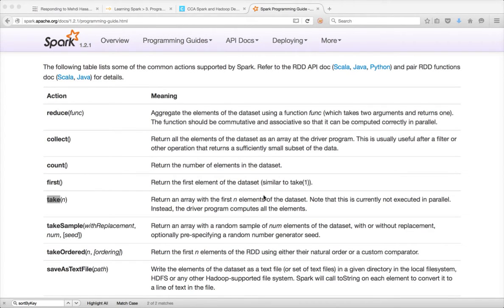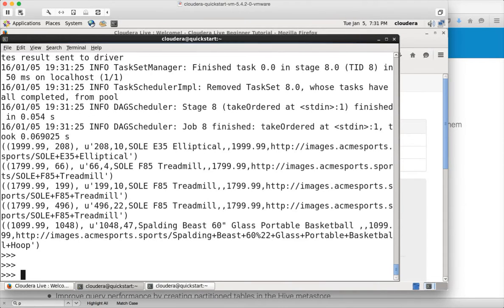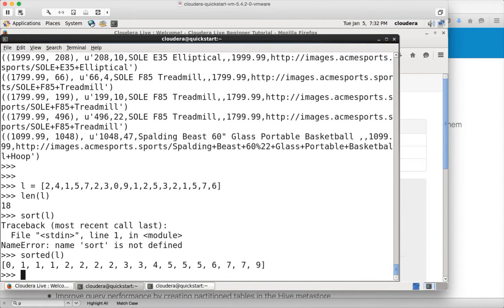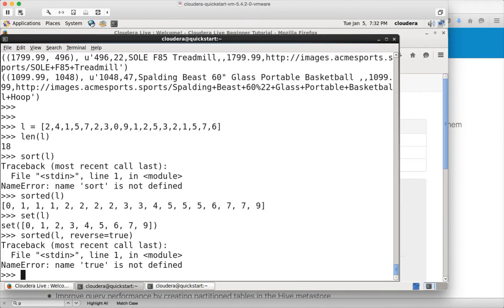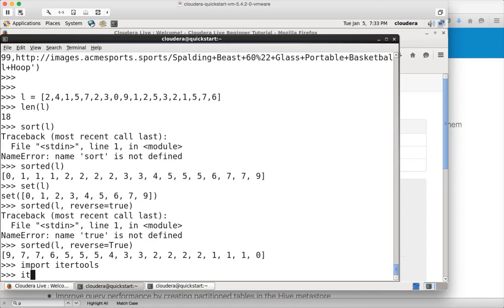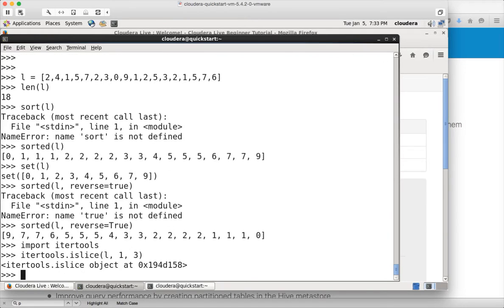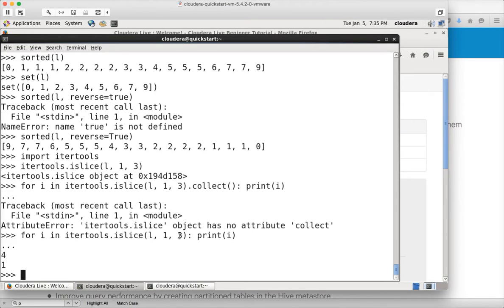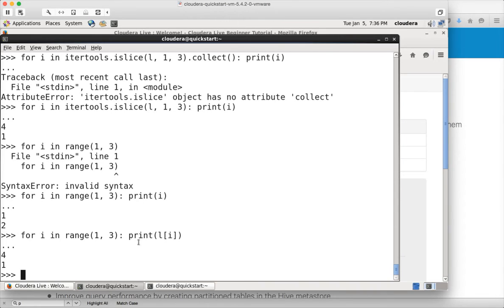Hadoop Certification - CCA - Pyspark - Recap of python list operations and groupByKey